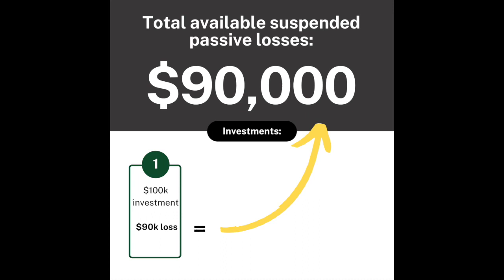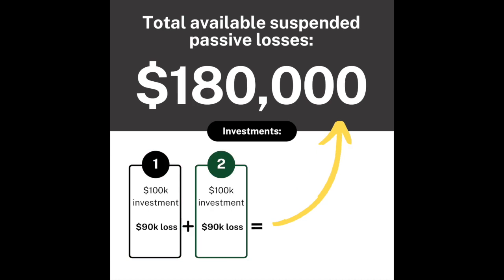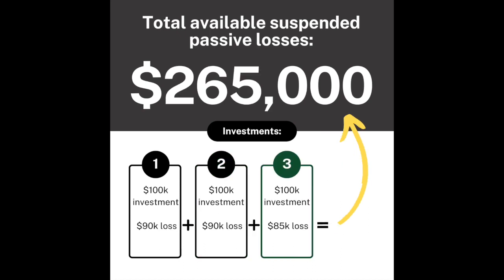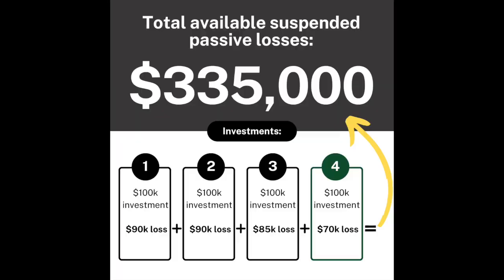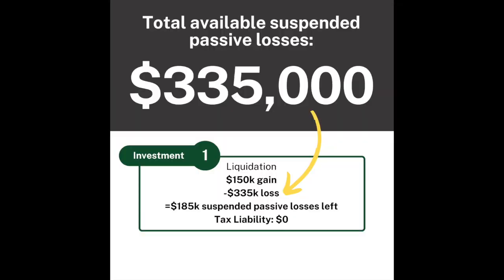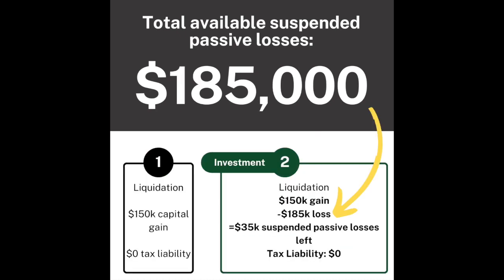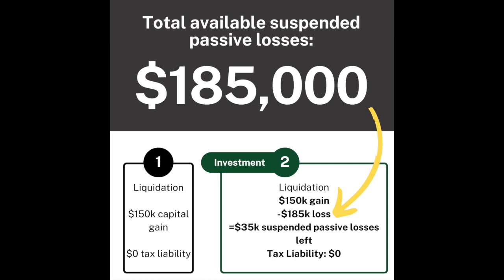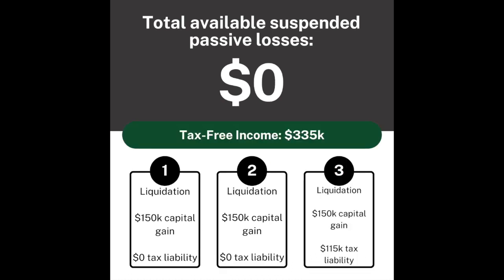How to Increase Your Income without Increasing Your Taxes (legally) - Powerful Layering Tax Strategy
At KGI Capital, we help you grow your wealth passively with real estate investments - so that you can have the freedom to live life fully on your terms. We invest in distressed 20-100 unit multifamily properties in the Southeast and Midwest USA, fix them up, and profit.

In this video, we discuss the layering method tax strategy in order to wipe out your capital gains taxes and enjoy tax free wealth.